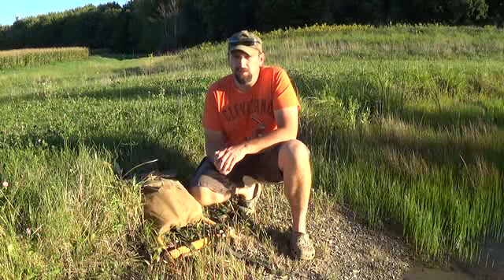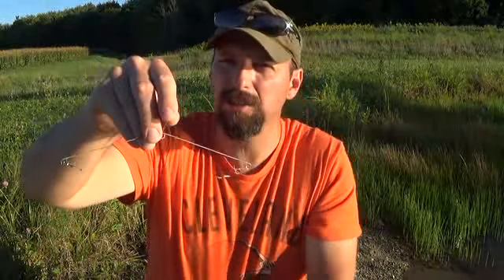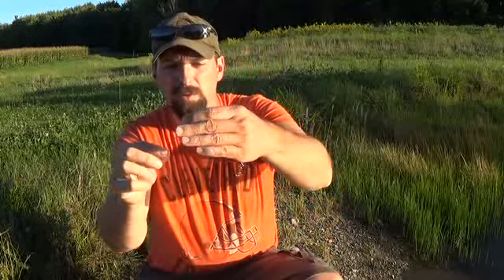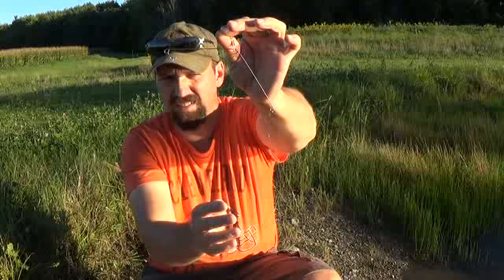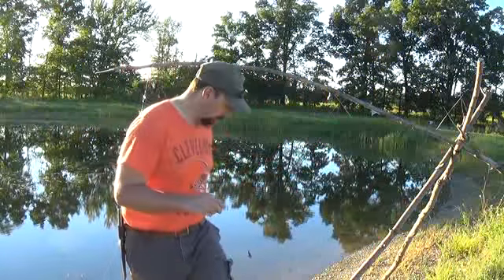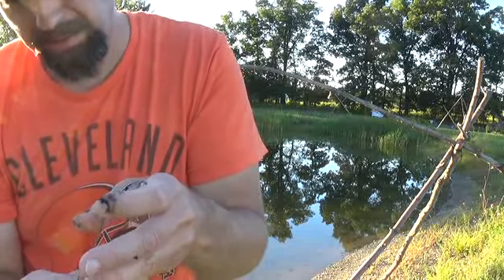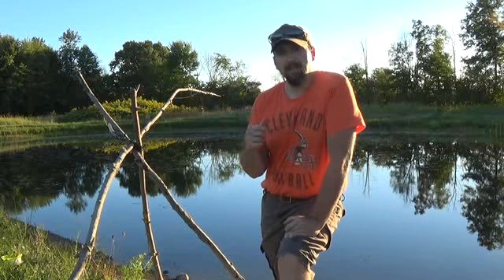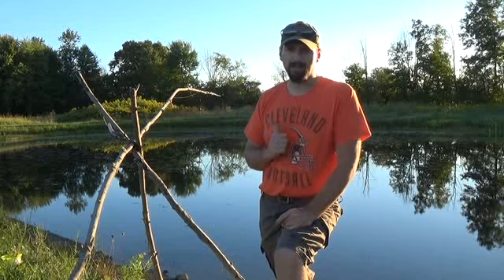Speed Hook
The Military Speed Hook is put to the test.